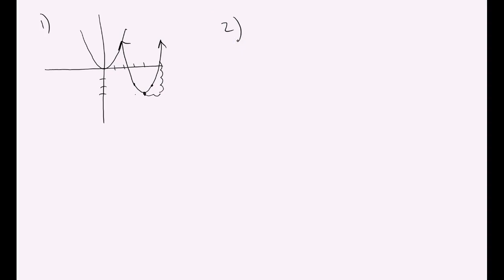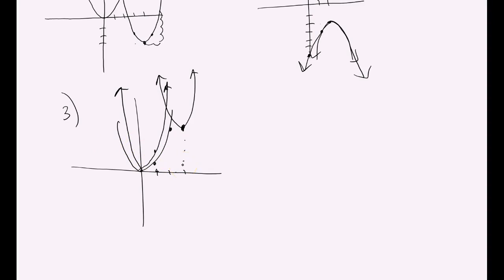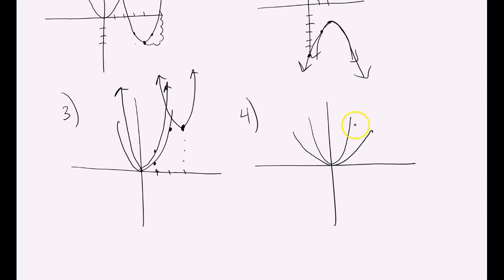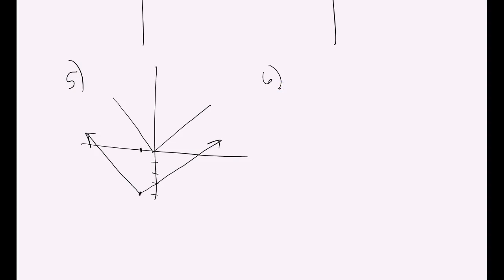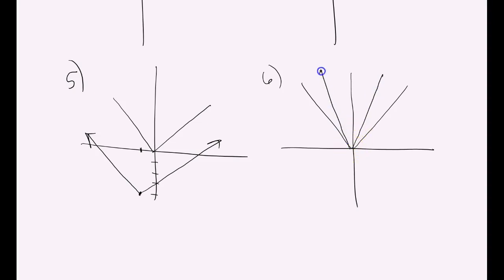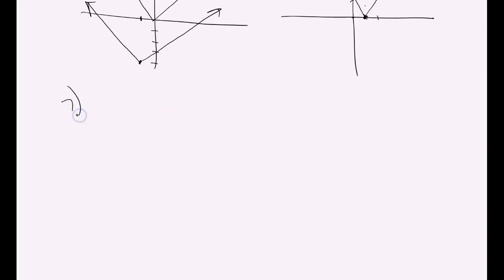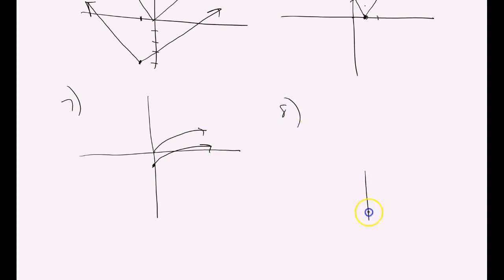alg 2 soln wk 5